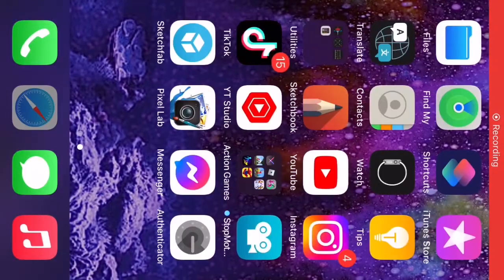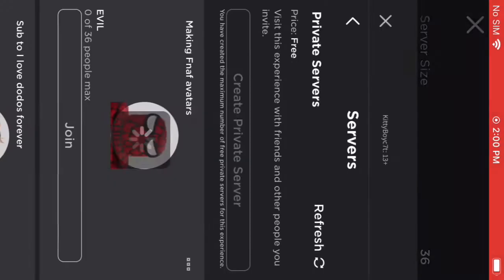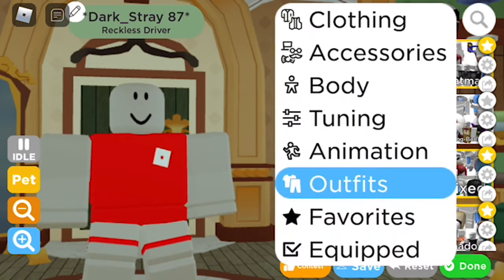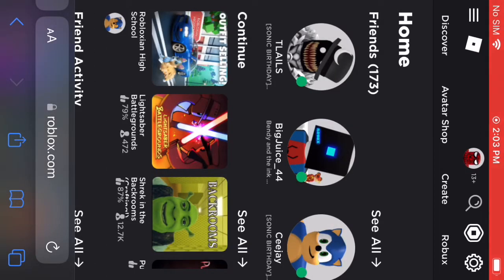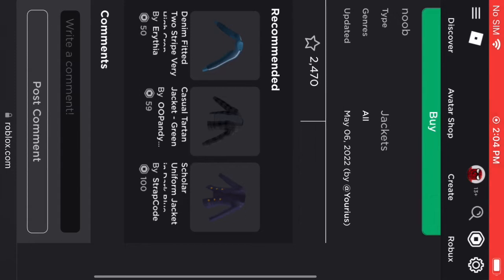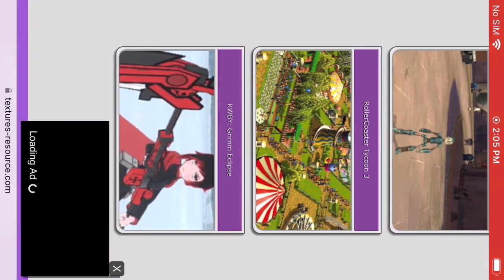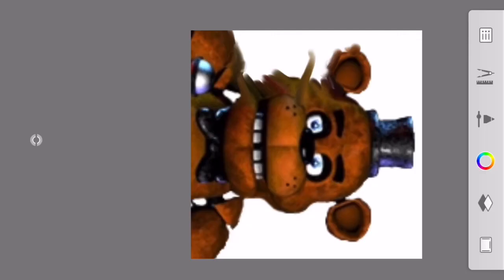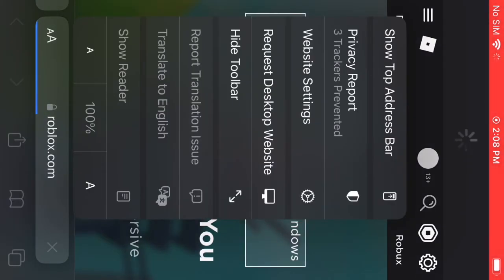How to make textures for RHS aka Robloxian BTW Q&A so Put some questions￼